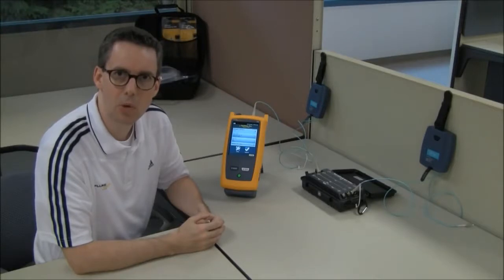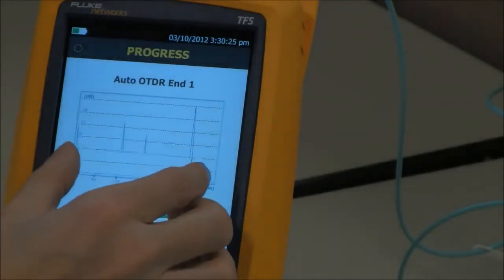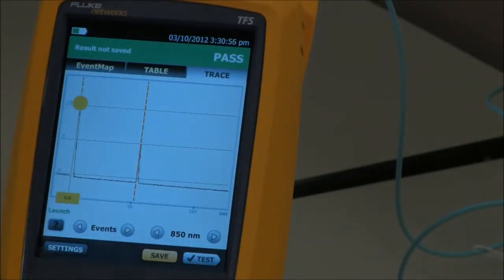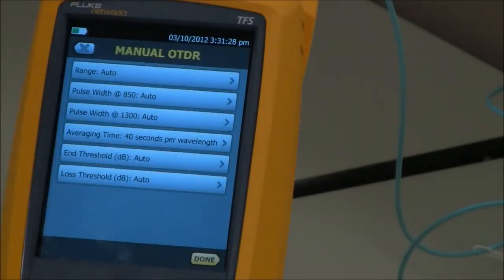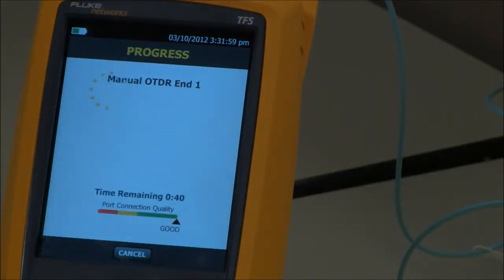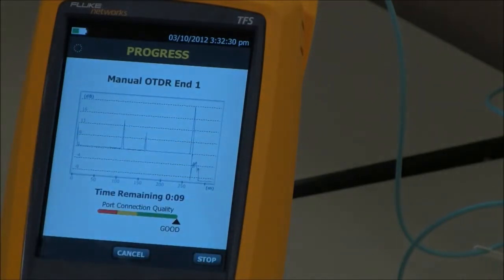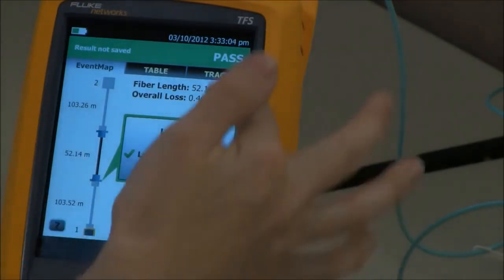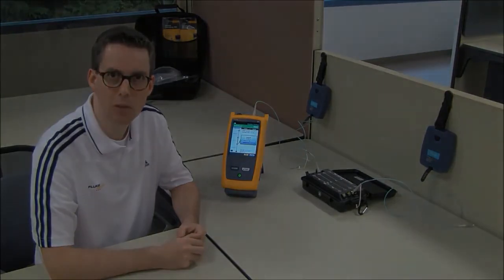OptiFiber Pro Auto vs Manual OTDR mode (OFP 107): By Fluke Networks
This demonstration will address the difference between auto and manual OTDR modes on the OptiFiber Pro. Auto mode is going to make sure you get the best possible measurement.

OptiFiber Pro is the first OTDR built from the ground up for enterprise fiber optic cabling testing. OptiFiber Pro is focused on reducing costs while enhancing productivity and improving network reliability.